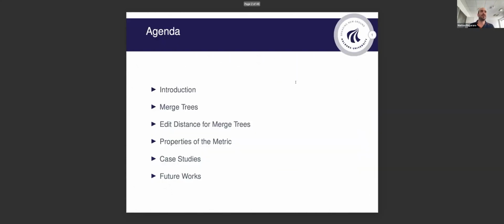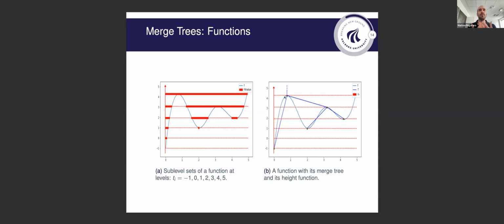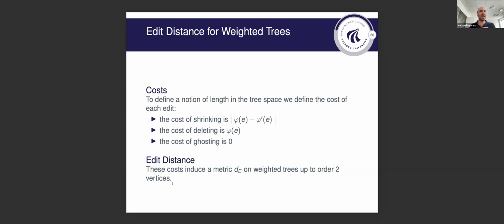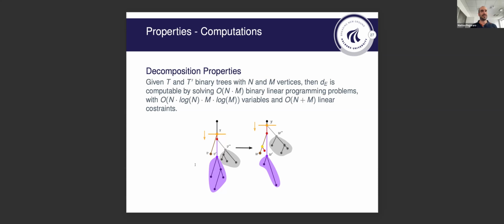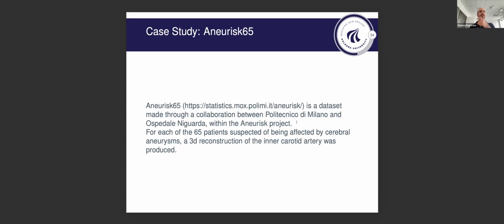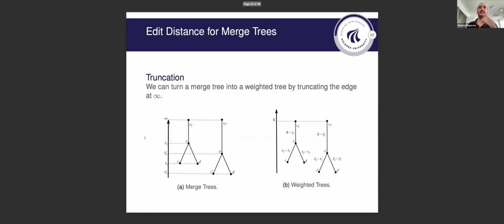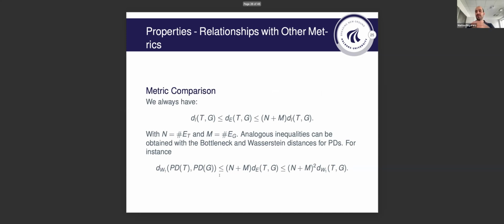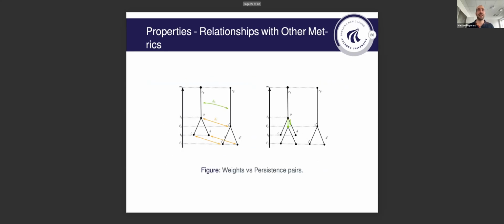Matteo Pegoraro (5/10/23): Data Analysis with Merge Trees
A merge tree (MT) is a topological summary encoding the merging pattern of path-connected components along a filtration of topological spaces. Such objects arise naturally in different scientific fields and fit very well into the framework of Topological Data Analysis.  Compared to persistence diagrams (PDs), MTs provide a finer representation of such filtrations, making them an ideal alternative to PDs in some situations. On the other hand, MTs are computationally very expensive and this limits their use in applications. In this talk I will present a metric for MTs which I defined and which can be computed using linear integer programming. This metric satisfies some stability properties, allowing also for some geometric and topological investigations concerning geodesics and compact sets. Thanks to such results the existence of Frechét means is assessed and an approximation algorithm for such objects is proposed. Lastly, I will present an application in the field of functional data analysis and one in the field of medical imaging (radiomics).